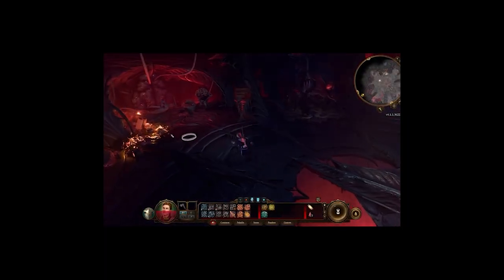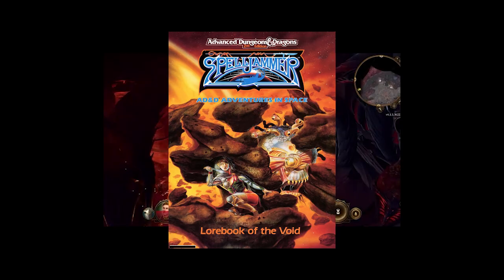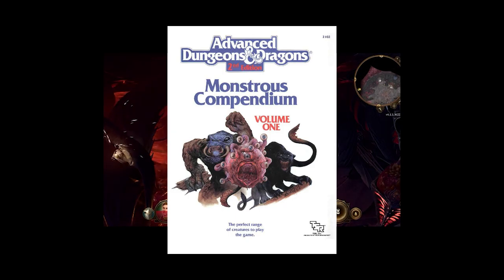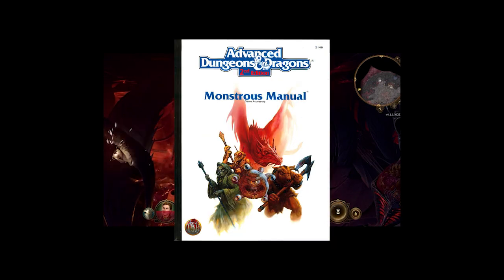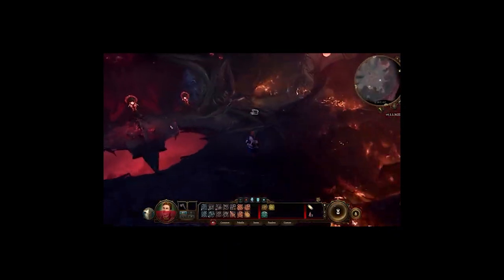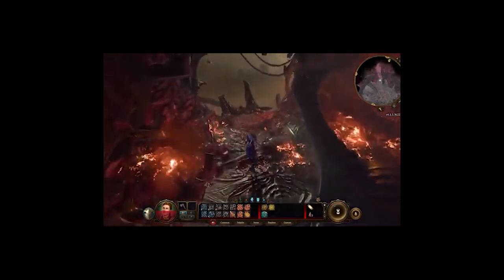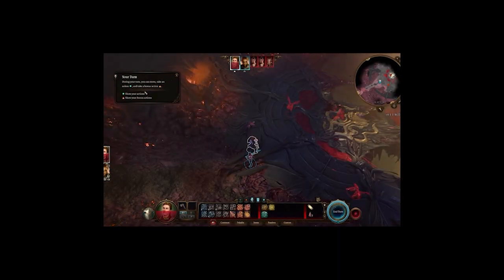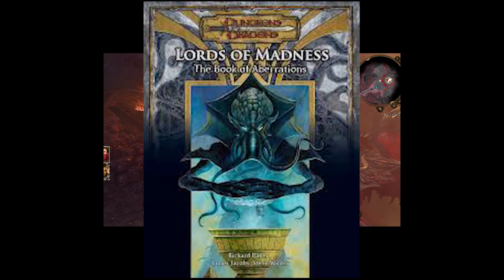History of Dungeons and Dragons Monsters: Beholders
NO AI WAS USED IN MAKING OF THIS VIDEO, EVERYTHING IS HUMAN MADE.

I thought I would take a look at the history of Beholders in Dungeons and Dragons, through out the editions and over the years. I normally don't upload videos like this but I thought I would do something different and hopefully make this regular series on the channel! That being I am super new to video creation, I am so sorry for armature narrating and editing skills!